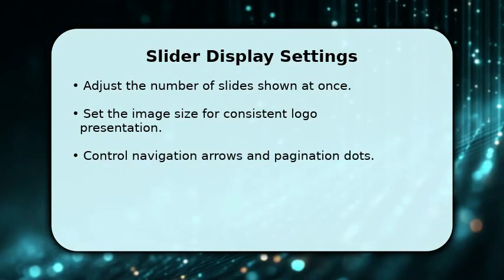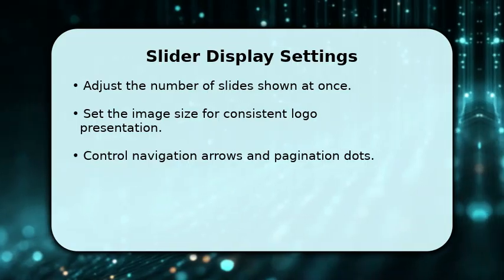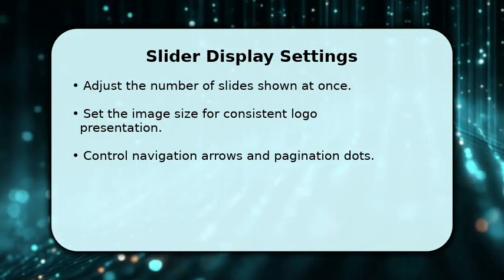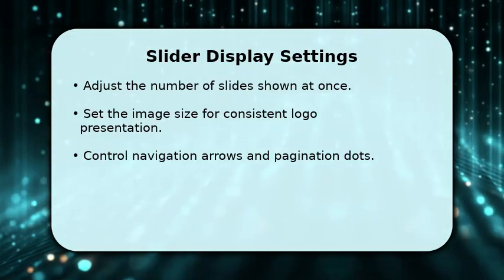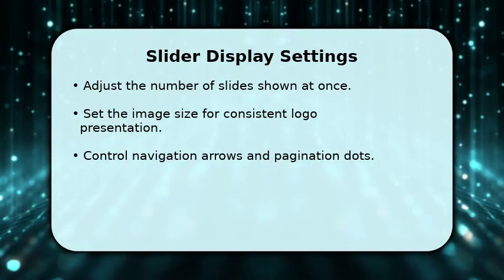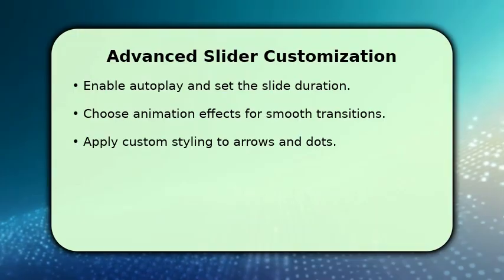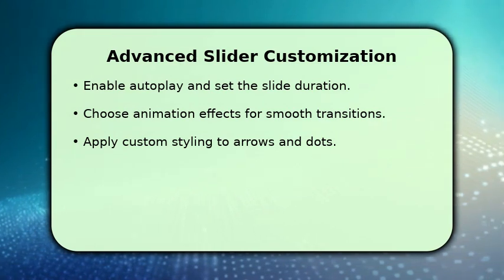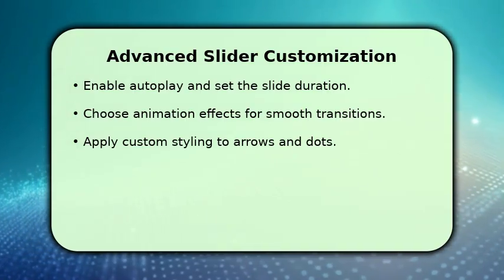How to Make Logo Slider in Elementor (Full Guide)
▸ (t) Learn how to create a professional logo slider using Elementor, a popular page builder for WordPress. In this tutorial, we'll cover the step-by-step process of designing and customizing your own logo slider. From setting up the basic layout to adding animations and effects, we'll show you everything you need to know.

Elementor logo slider, create logo slider in Elementor, logo slider tutorial, Elementor page builder, WordPress logo slider